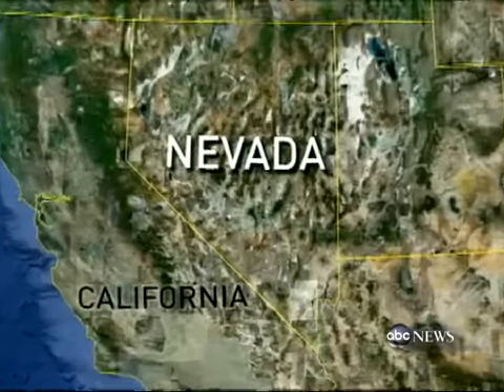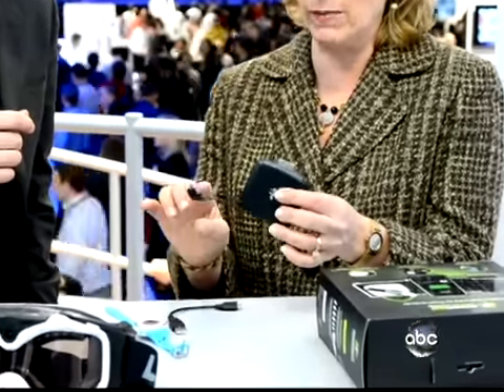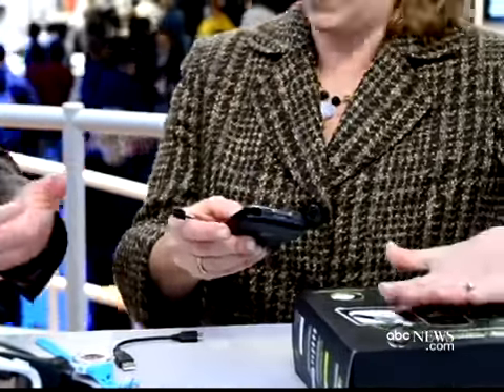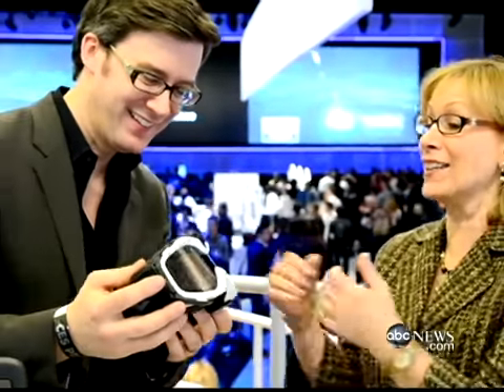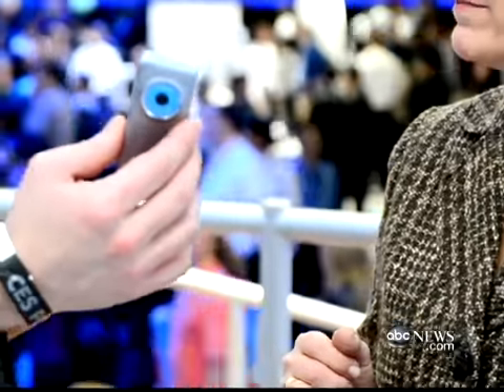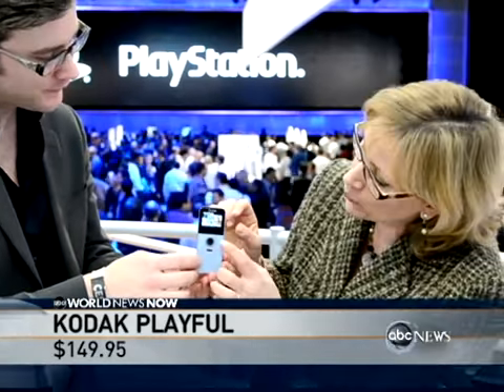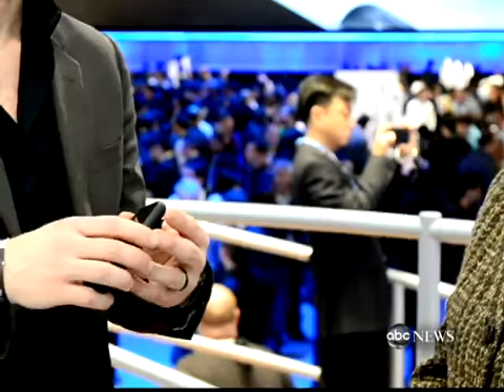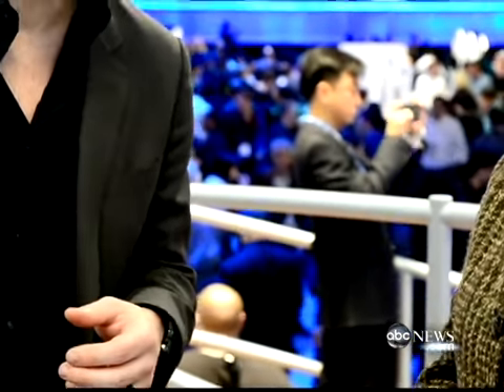Consumer Electronics Show | ABC News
ABC's Andrea Smith and Daniel Sieberg show off some of the high-tech goodies at the 2011 Consumer Electronics Show in Las Vegas on ABC's World News Now.

I do not claim copyright to this broadcast video.